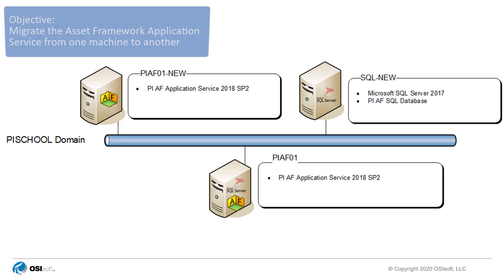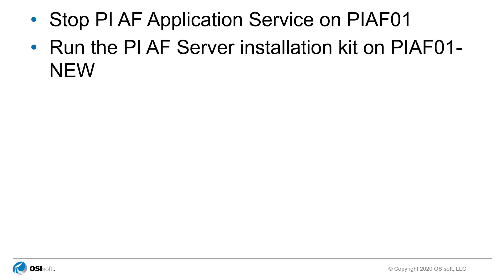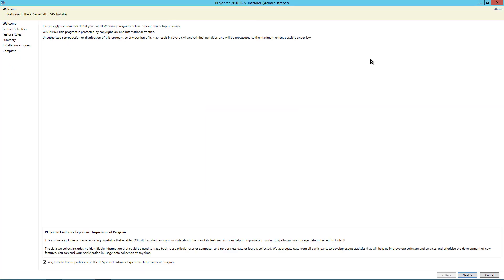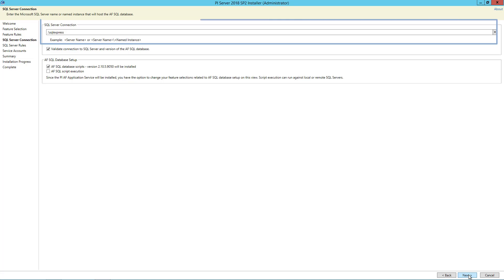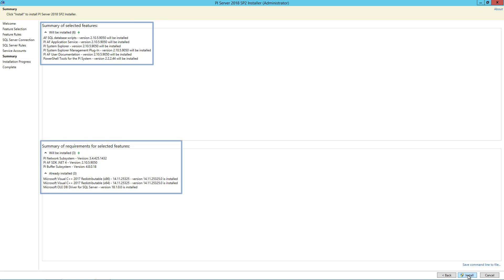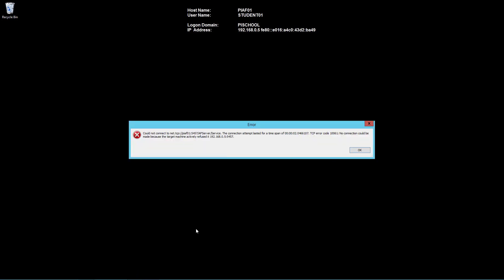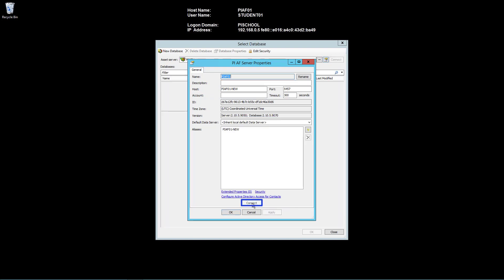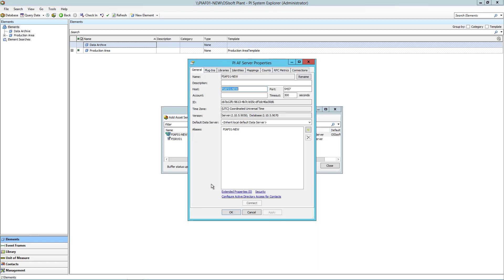How to move the PI AF Server to a new machine part 2: AF application service migration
This video is meant to accompany the article How to move the PI AF Server to a new machine
Below are links to the articles mentioned in the video:
Error while installing PI AF Server: No AF SQL Database detected
How to update the AF Server KST for multiple AF Clients at once
PI Product release notes can be accessed from the Customer Portal Please note that you will need an OSIsoft account to access the Customer Portal.

How to move the PI AF Server to a new machine part 1: AF SQL database migration